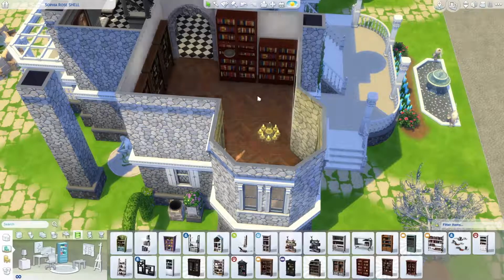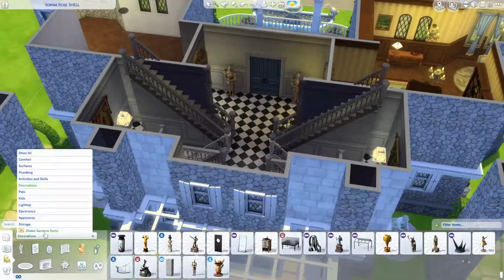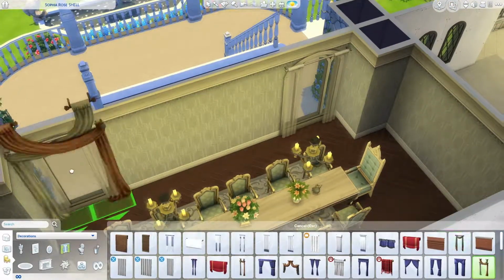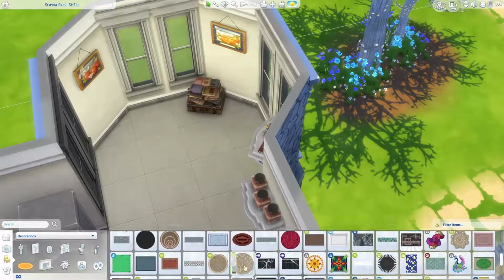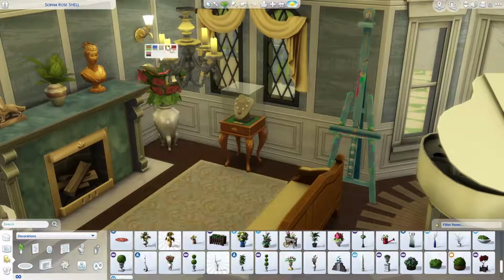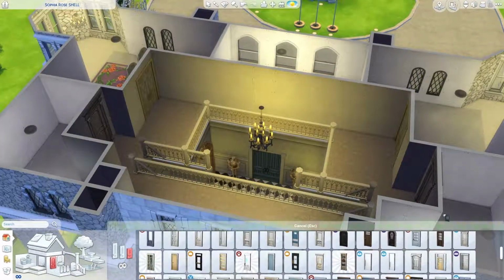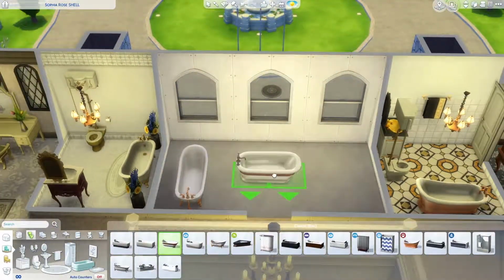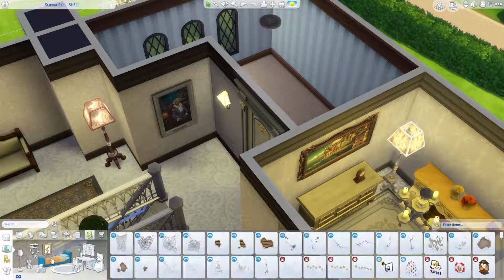The Sims 4 | Speedbuild - French Château (COLLAB w/ Simarchy)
Speed furnish of an 18th Century French Château! Hope you guys enjoy!

Like my builds? All can be found on the Sims 4 gallery under my Origin ID!

Origin ID - sophiea14